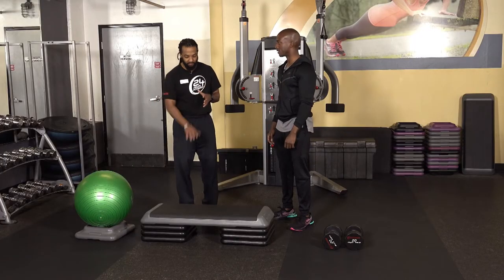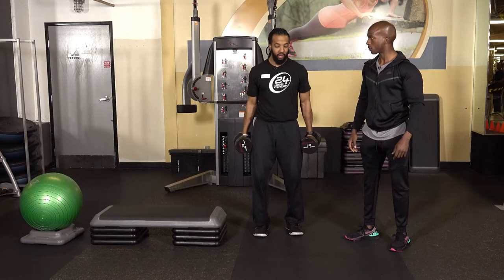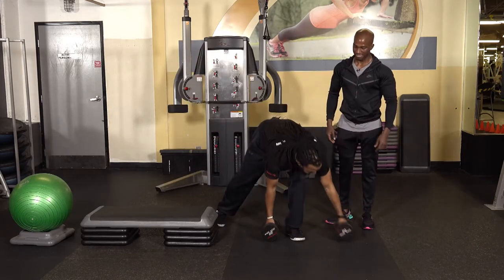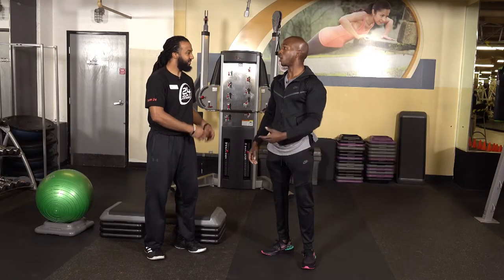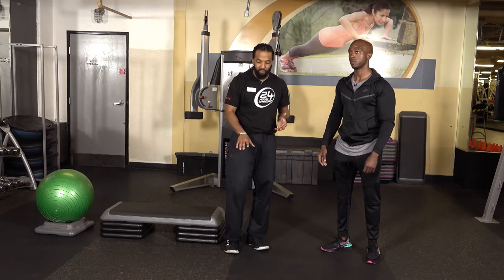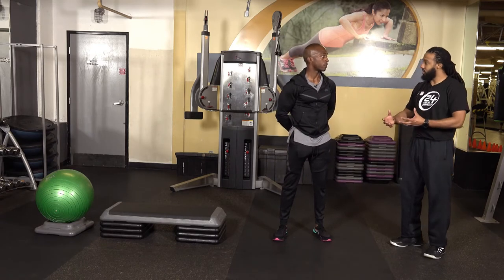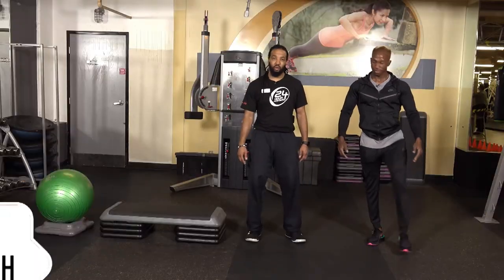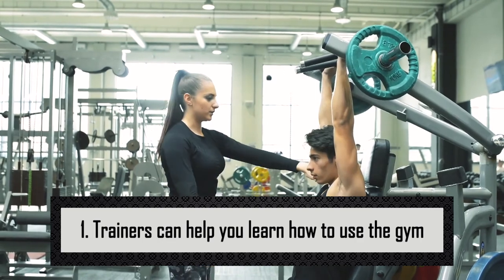Body Mind Spirit: Fitness with Councilmember Tyron Hampton